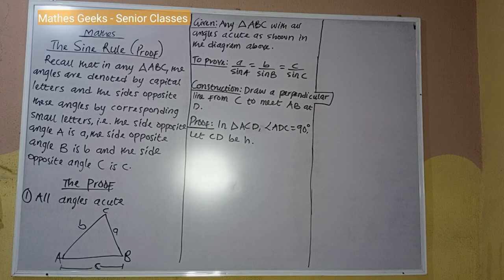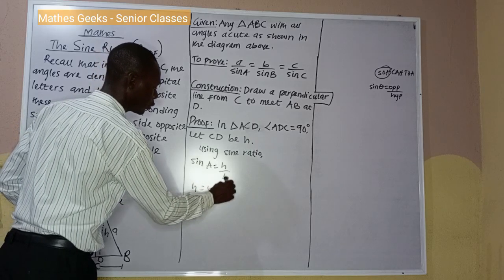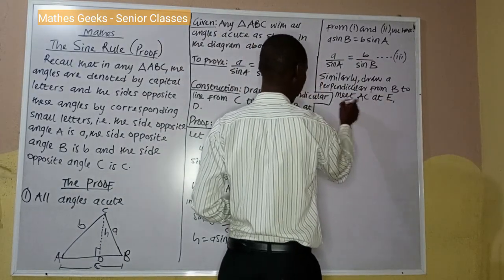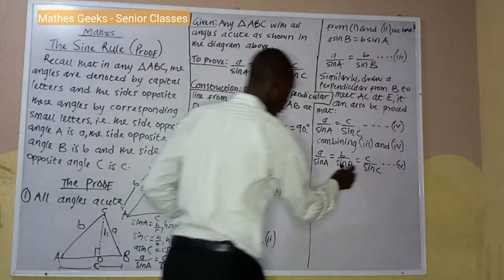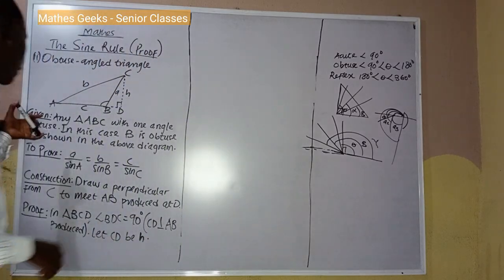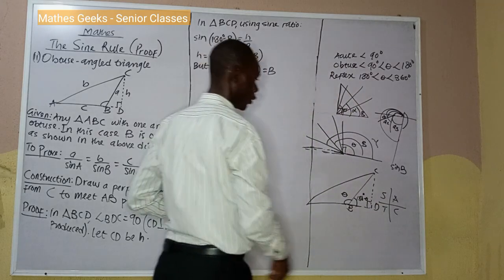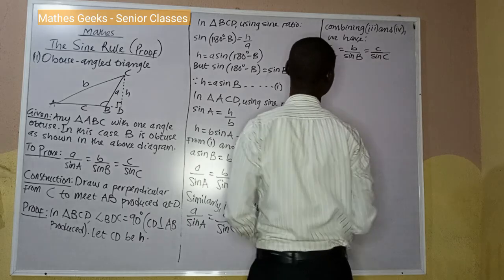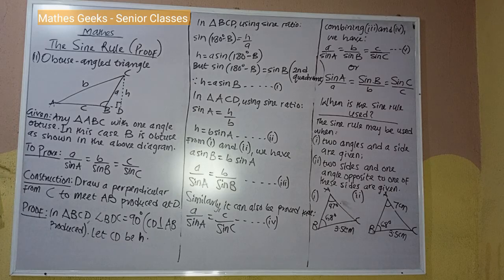The Sine Rule (Proof)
This video provides a clear, step-by-step proof of the Sine Rule, a fundamental concept in trigonometry and geometry. The Sine Rule relates the ratios of the lengths of the sides of a triangle to the sines of their opposite angles, and it is essential for solving various types of triangles where traditional methods might not apply.

Explore the geometric and algebraic proofs of the Sine Rule, including its extension to spherical triangles used in advanced mathematics and navigation. The video breaks down the derivation using elementary trigonometric functions, projections, and linear algebra concepts, making it accessible to students learning trigonometry for the first time or those looking to deepen their understanding.

Learn how to apply the Sine Rule formula:

sinA/a = sinB/b = sinC/c

where a, b, c are the sides of a triangle, and A, B, C are the angles opposite these sides respectively.

This tutorial is ideal for mathematics students preparing for exams or anyone interested in the mathematical proofs behind trigonometric rules, enhancing problem-solving skills and conceptual clarity.